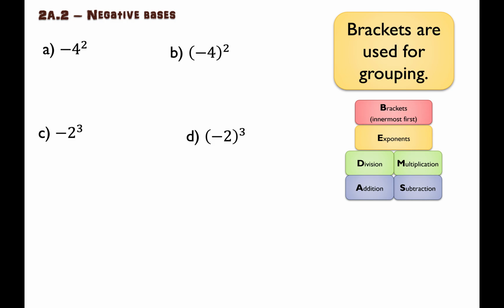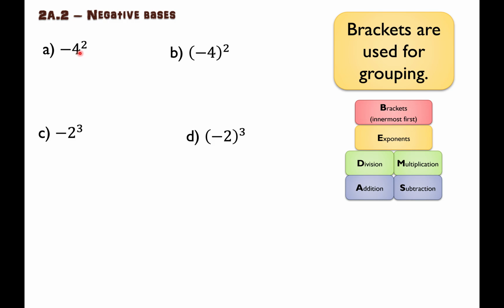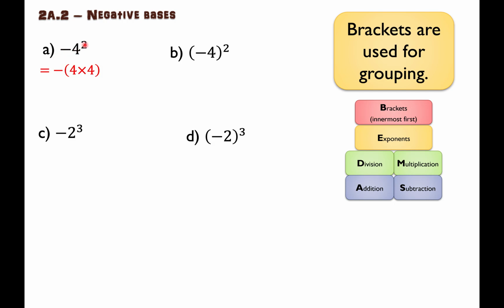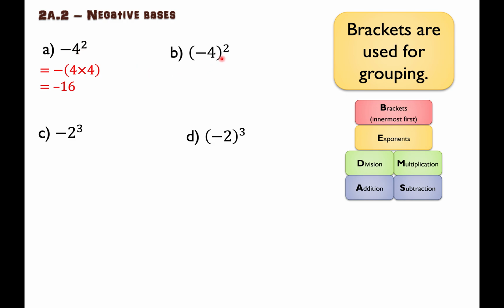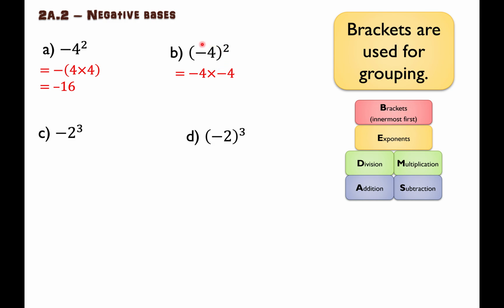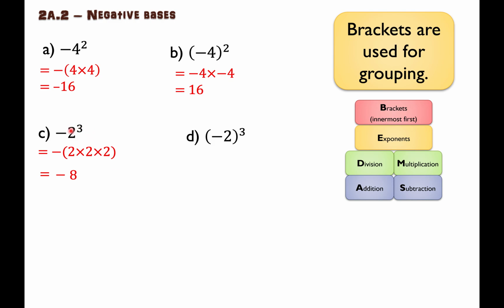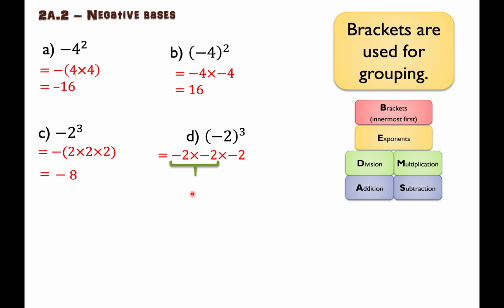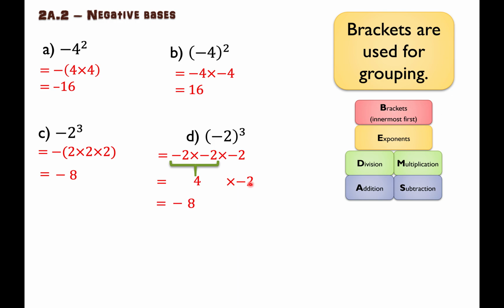Ex2A.2 Q1 – Negative bases